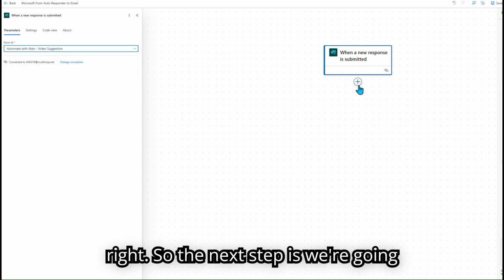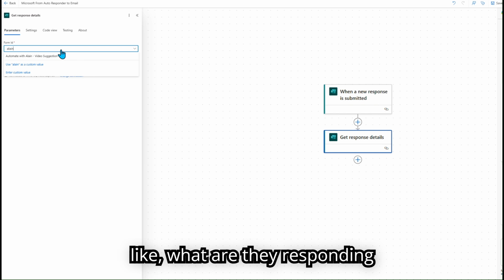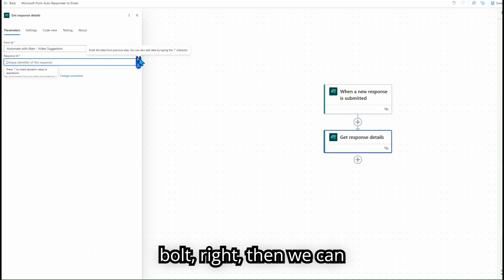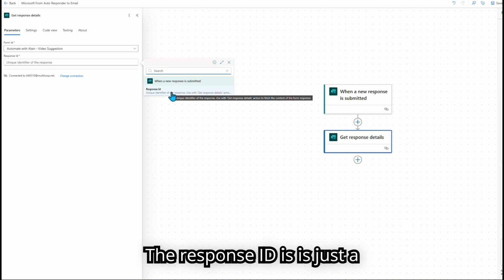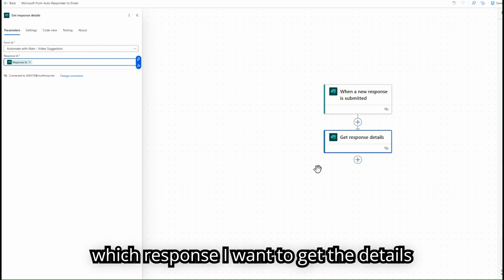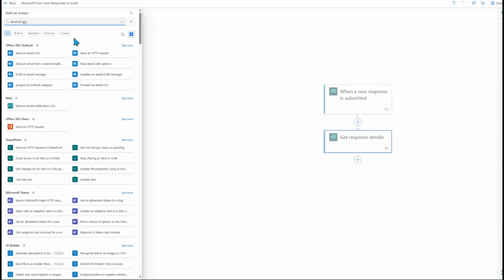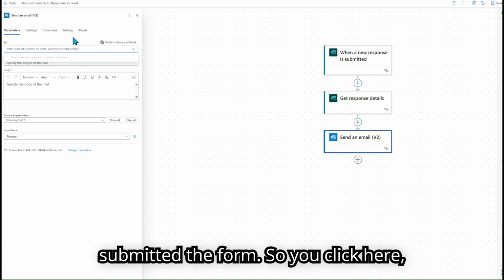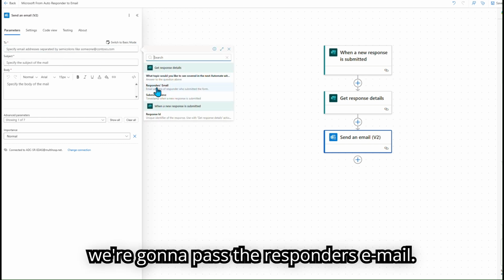How to Automate EP2: How to Build a Microsoft Forms Auto Responder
Welcome to Episode 2 of How to Automate with Alain!

In this episode, I walk you through how to create a Microsoft Forms auto responder using Power Automate — step by step. This simple 2-step automation allows you to instantly send a custom response email to anyone who fills out your form.

📌 What you’ll learn in this tutorial:

How to trigger a flow from Microsoft Forms submissions

How to create a basic email auto response

The difference between scheduled, event-based, and manual triggers in Power Automate

Real-world use cases to help you save time and improve communication

🔧 Tools Used:

Microsoft Forms

Power Automate

Outlook (for email responses)

💡 Whether you're a small business owner, a nonprofit, or a consultant—automating your workflows is easier than you think.